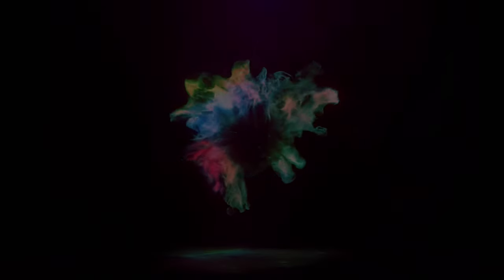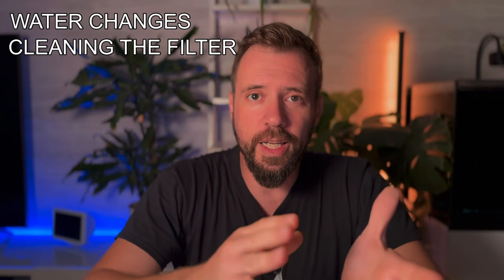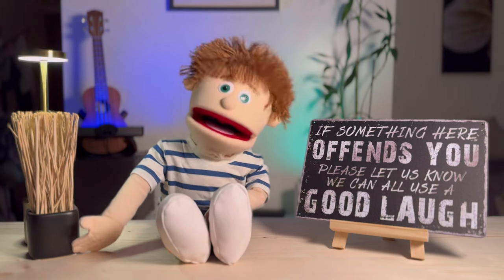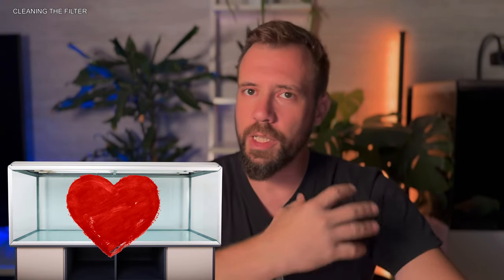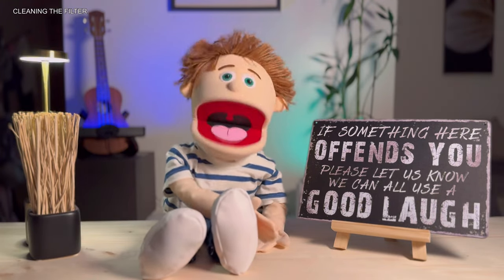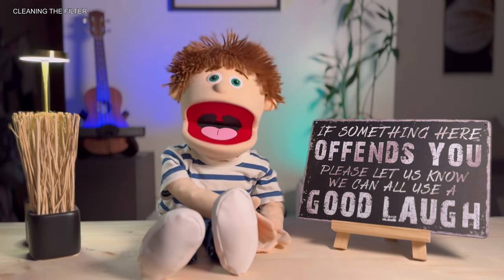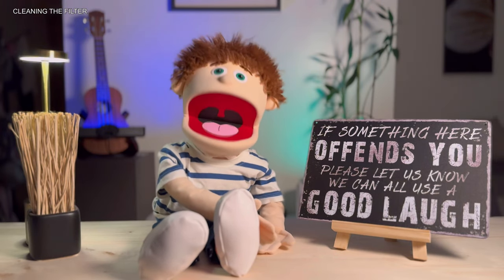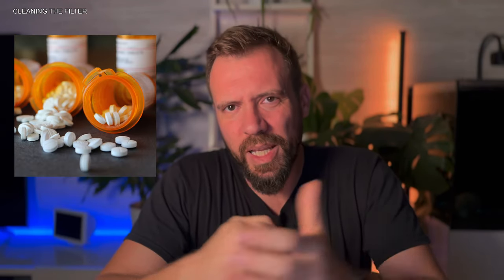3️⃣ AQUARIUM MAINTENANCE TIPS FOR BEGINNERS - The Ultimate Beginner's Guide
📖 - Video Description:
Starting your first aquarium can be overwhelming, but getting the basics right is crucial. In this video, we break down the essential aspects of aquarium setup, focusing on the Maintenance. Learn how to create a healthy and beautiful environment for your fish with practical tips and advice. Perfect for beginners looking to start their aquarium journey!

Please don't hesitate to leave your opinion or thoughts in the comments below; we love hearing from you and value your feedback greatly!

🎵 - Used Songs: (Artlist License Number - 558206)